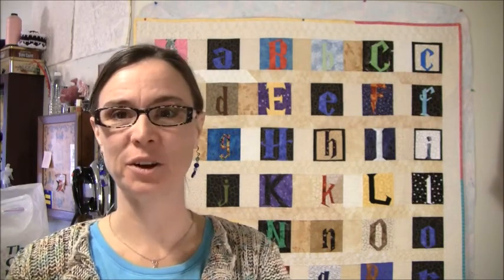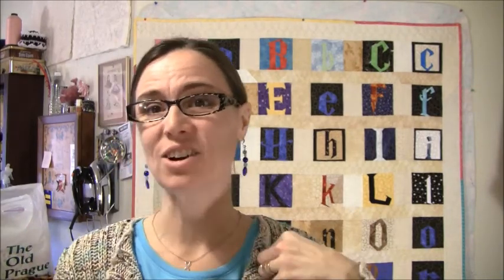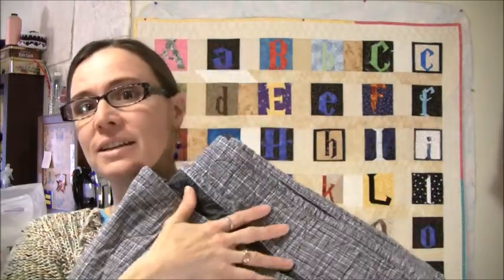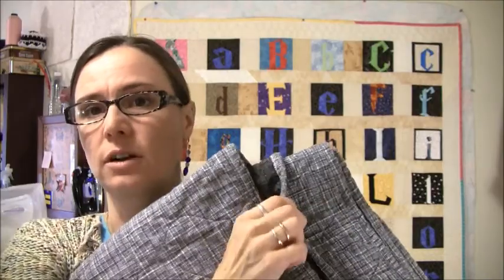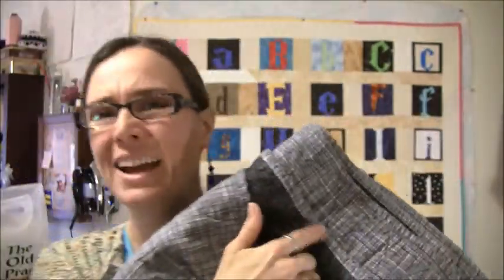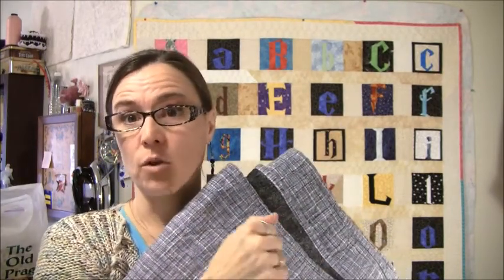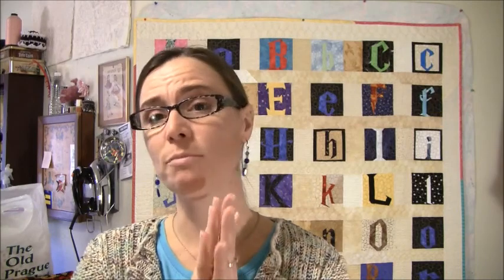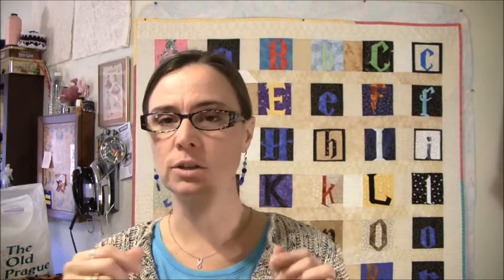TTMT #241 - Done & Done